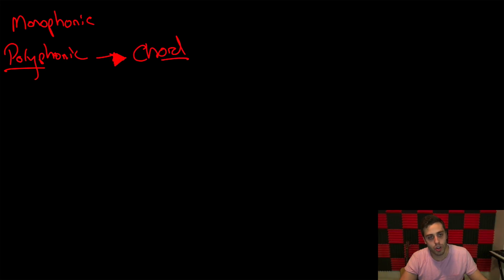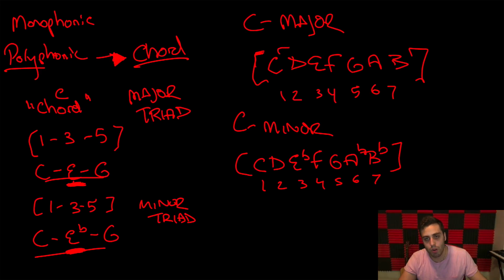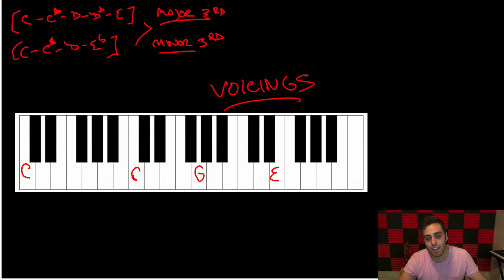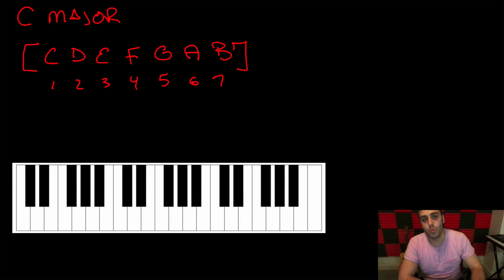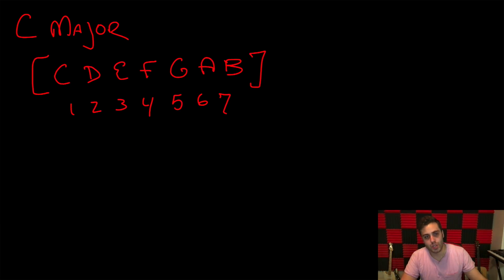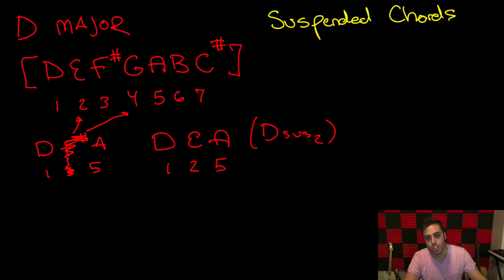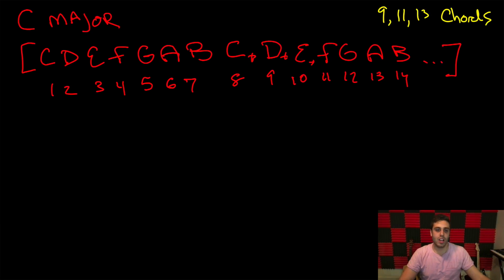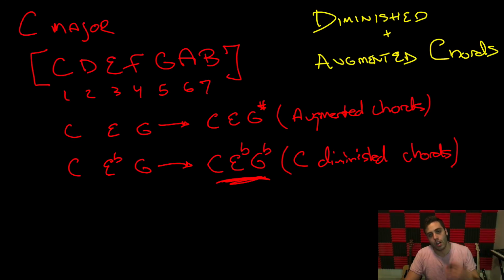The Ultimate Introduction to Music Theory (Part 4) - Chords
This is a multi-part video series providing a practical introduction to Music Theory.

Part 4 explains how to name various types of chords, and highlights the most common chords that you'll encounter when first starting out with music